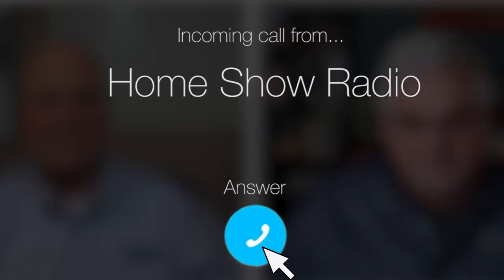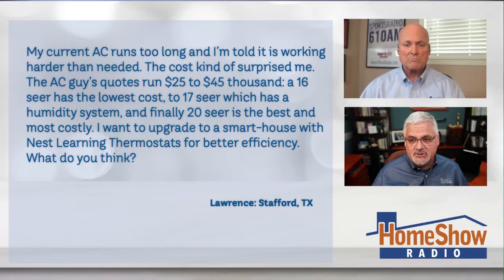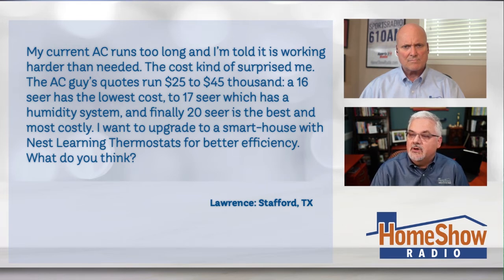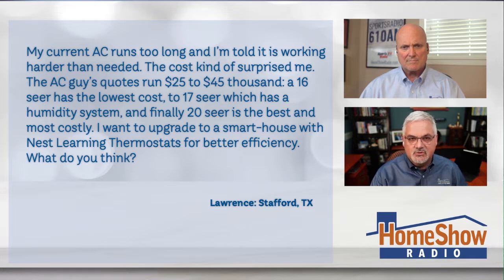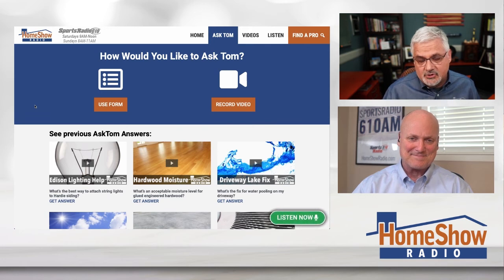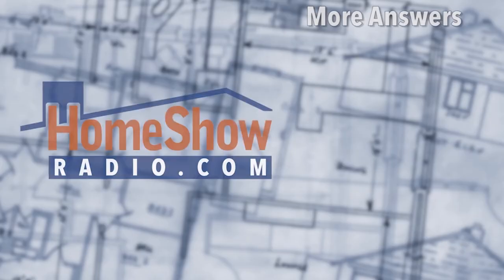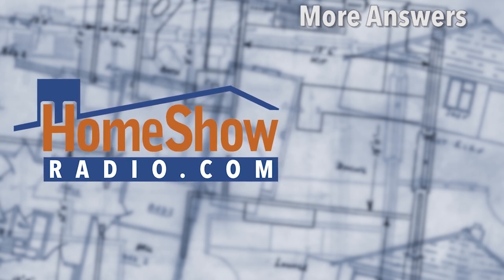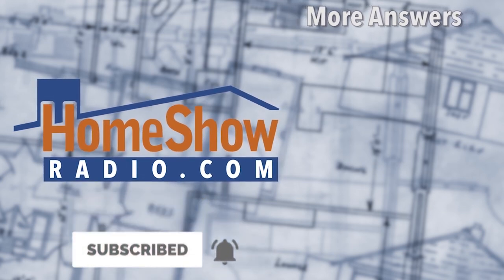Replacement AC Upgrade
Thinking about upgrading your AC to a smart home AC system? I have a few tips for you!